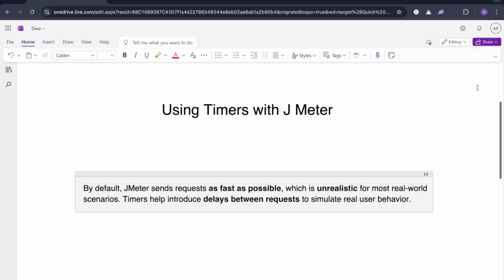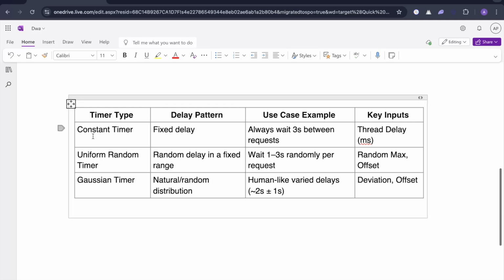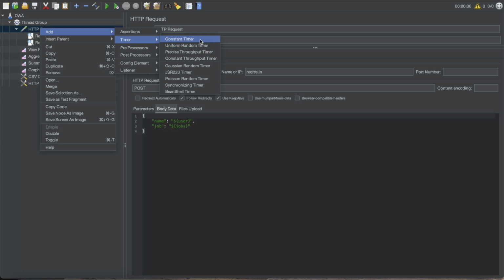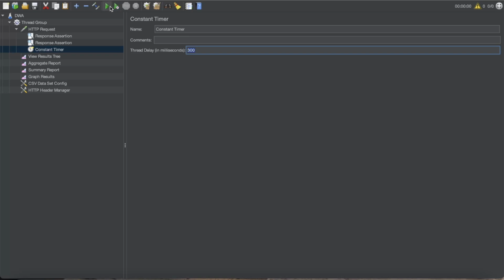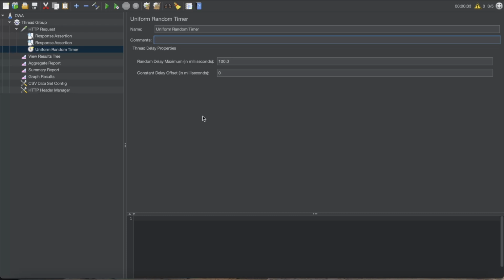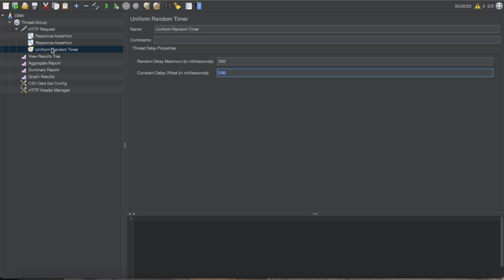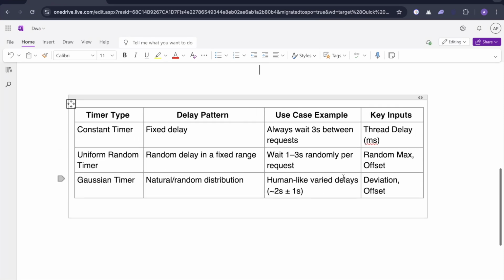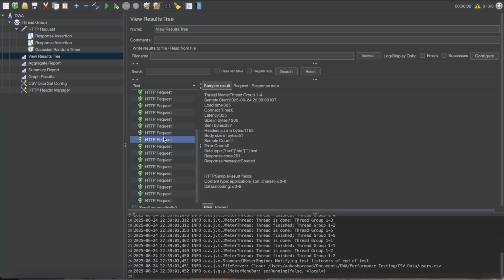How to Use Timers in JMeter Effectively (2025) | Constant, Uniform & Gaussian Timer Explained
Are your JMeter test cases running unrealistically fast? In this video, we’ll solve that!

Learn how to use Timers effectively in JMeter to create realistic user behavior during performance testing. We’ll break down the Constant Timer, Uniform Random Timer, and Gaussian Random Timer, with real-world analogies, live demonstrations, and tips for optimizing your test plans.

Perfect for beginners to intermediate testers, this tutorial ensures you’ll never misuse delays again. 💡

🔧 What you’ll learn:

Why timers are essential in performance testing

Differences between Constant, Uniform, and Gaussian timers

Real-life use cases for each timer

How to implement timers practically using a public API

Best practices to avoid skewed results

📌 Don’t forget to:
Let’s grow this testing community together 🚀